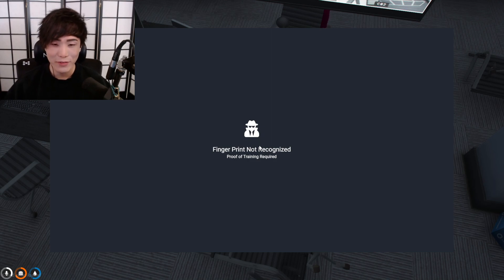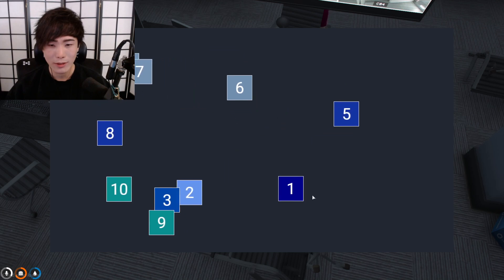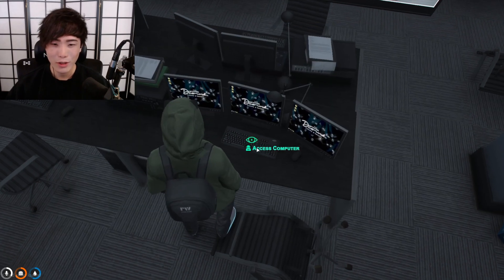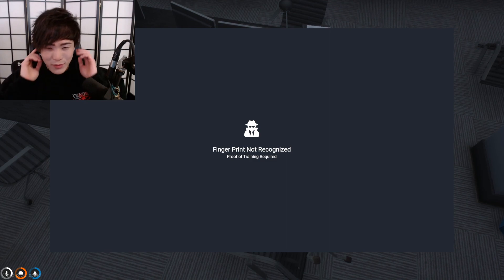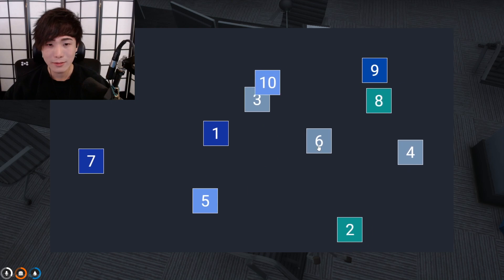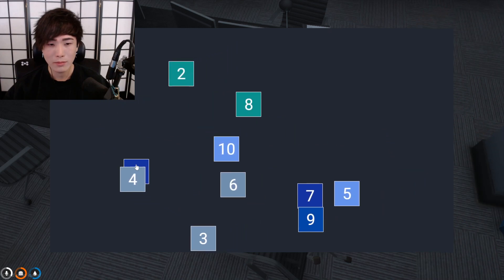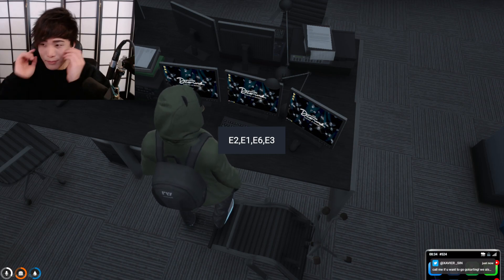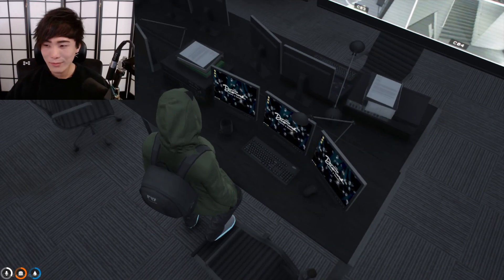Yuno Completes 10 VAR Casino Heist Hack (NOPIXEL)